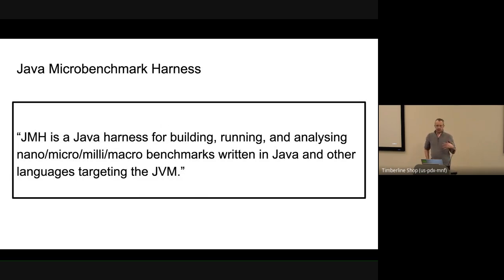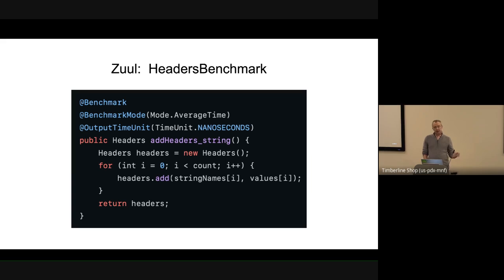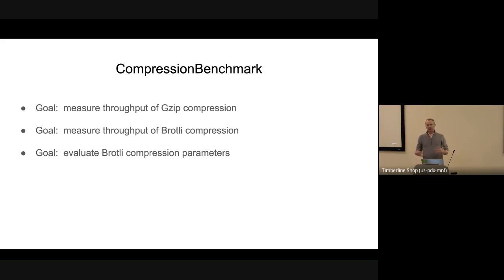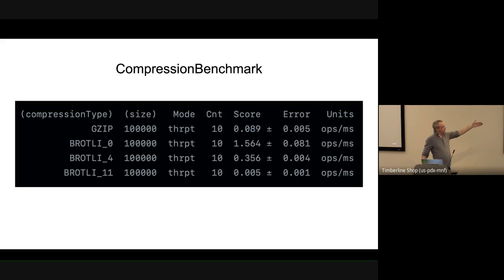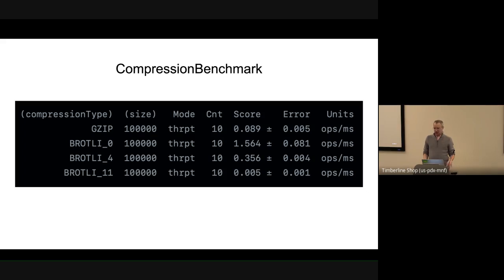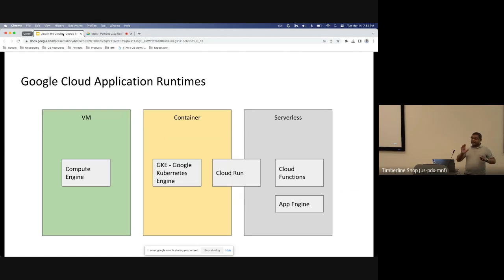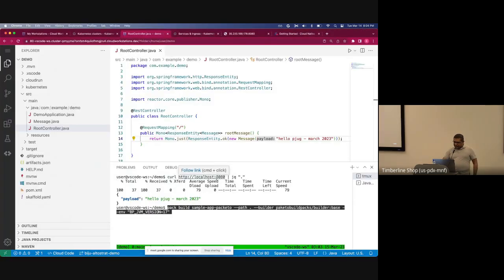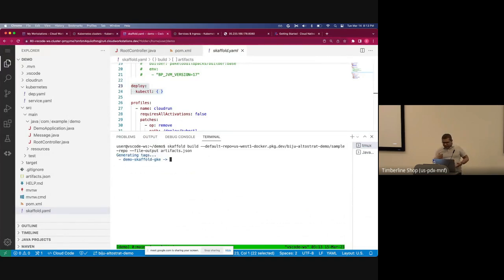Portland Java User Group Meeting - March 2023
Portland Java User Group Meeting on March 2023, out of Google offices in downtown Portland